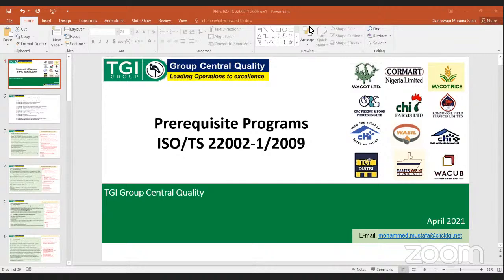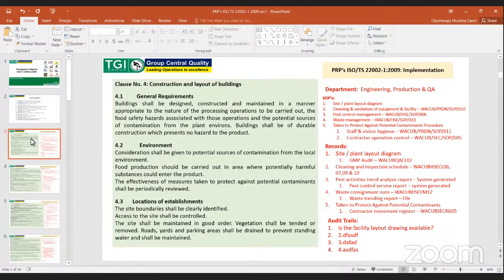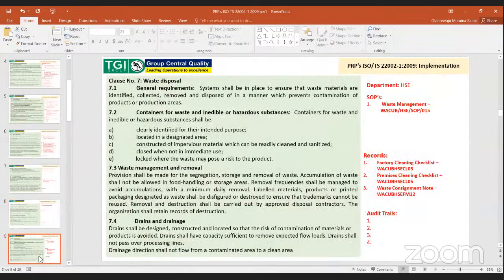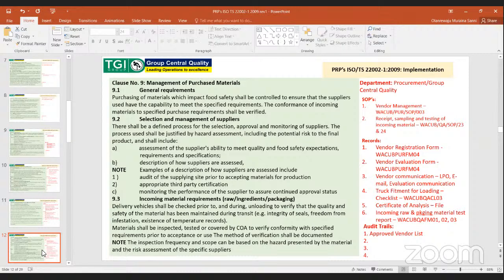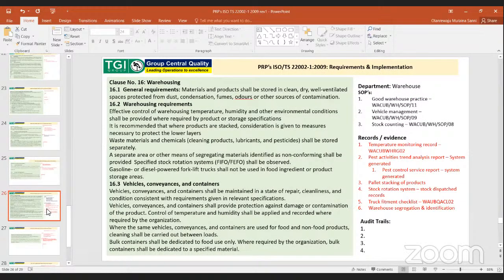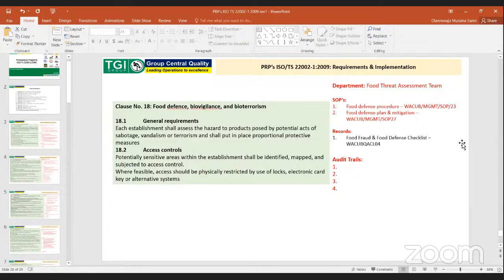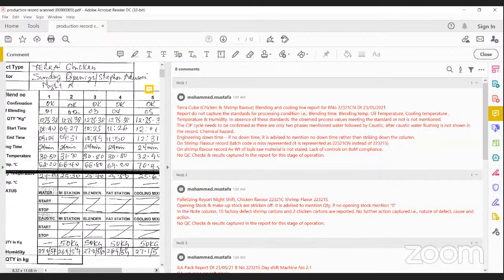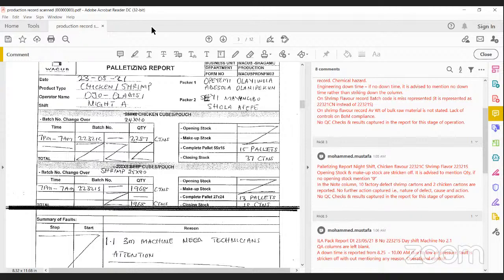MOHAMMED MUSTAFA's Personal Meeting Room